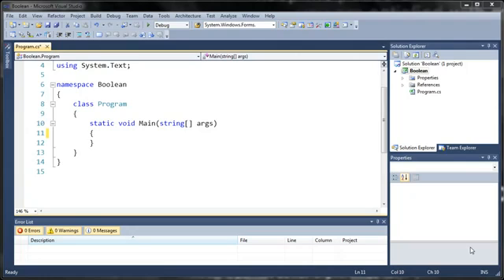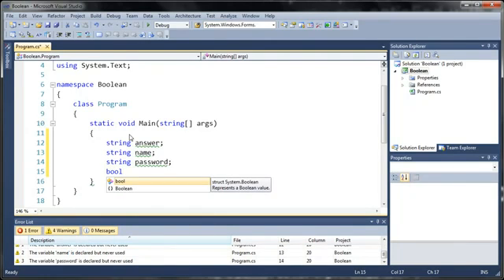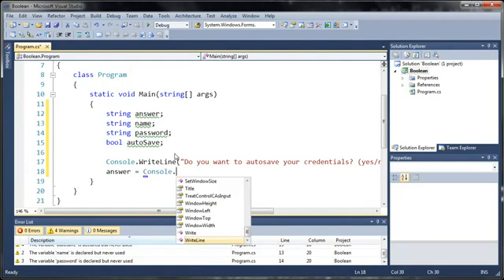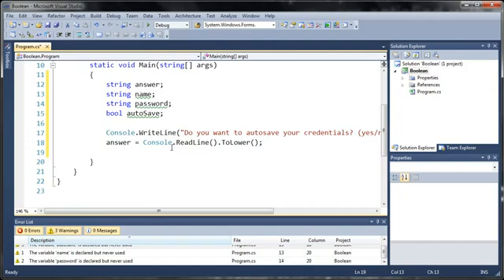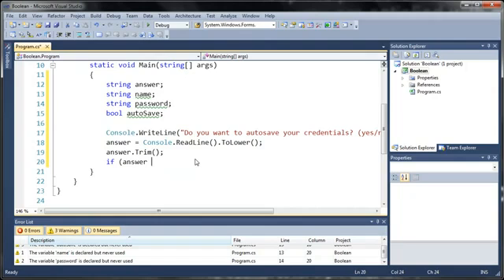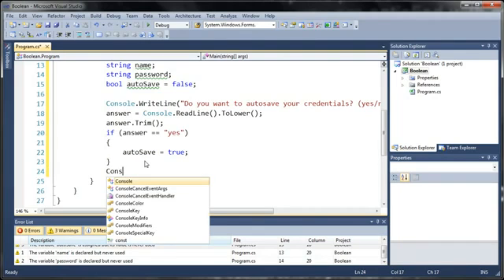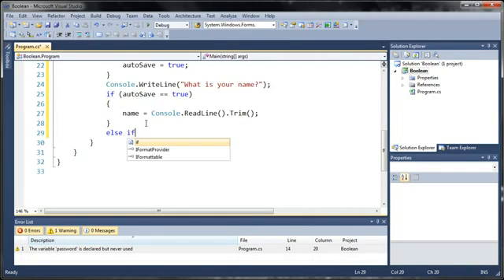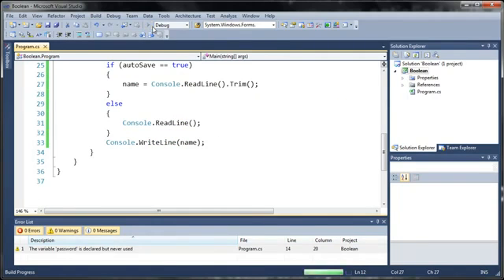Visual C# 2010 Tutorial 23 - Boolean